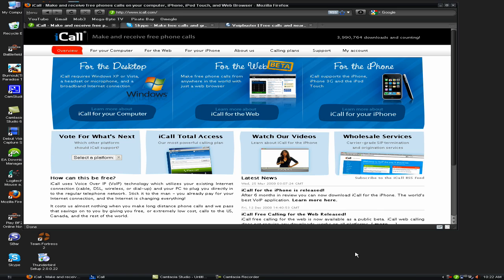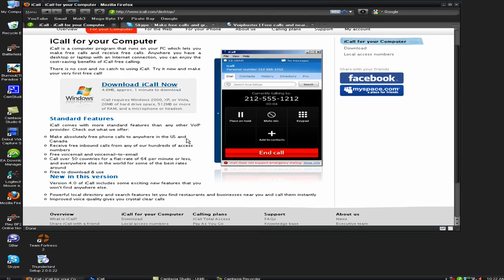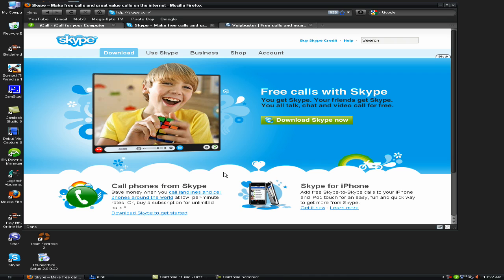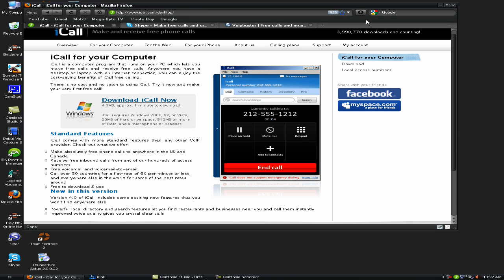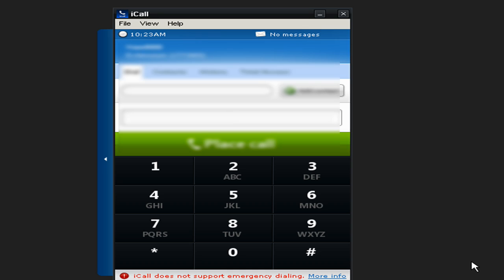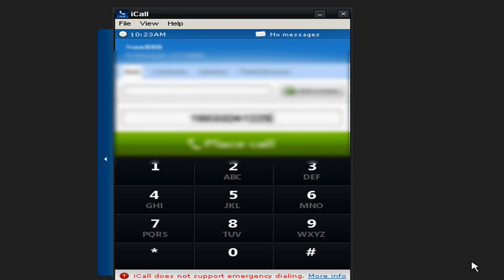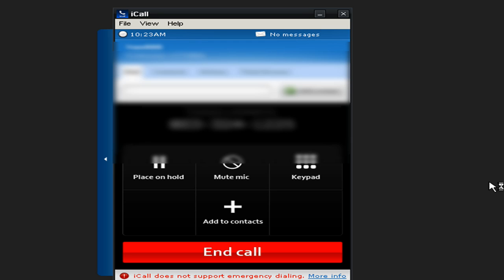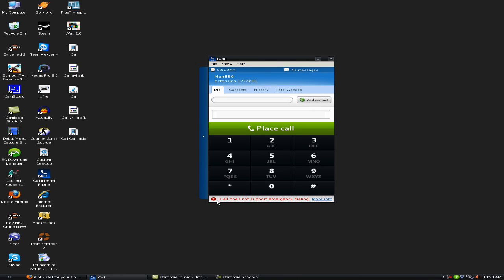Make Free Phone calls over the internet from your Desktop : iCall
Note:The calls are only 5 minuites long

If you want any other videos done or me to find a piece of software to do something I will find it and do a video for you!!!